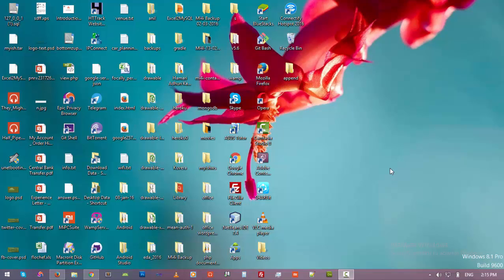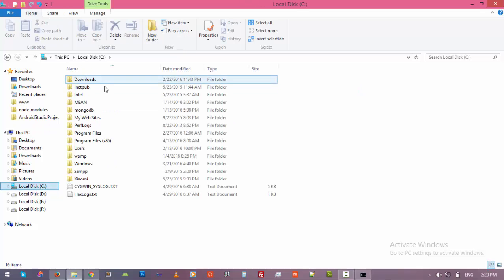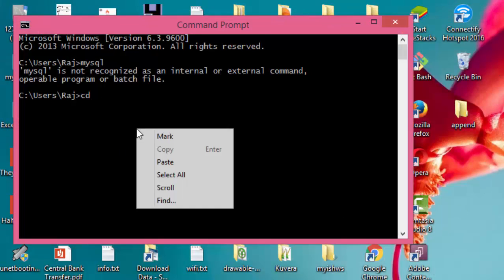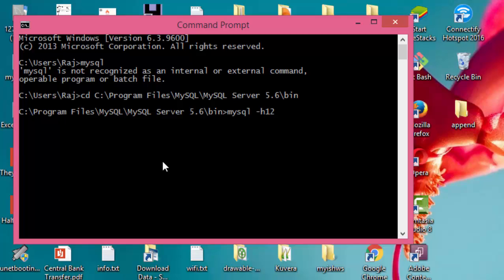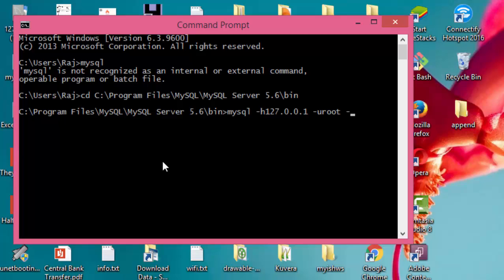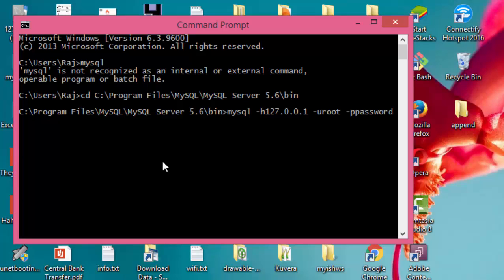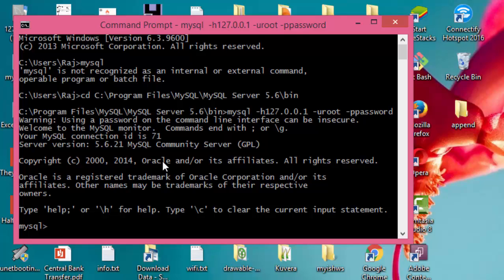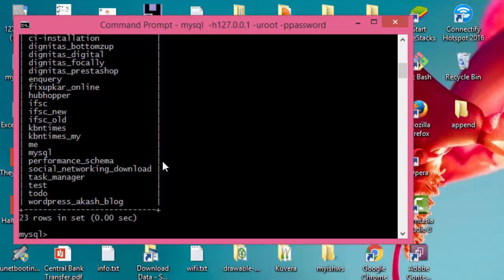1. How To Open MySql Server Using Command Prompt || Mysql And Command Prompt Tutorial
Learn How To Open MySql Server Using Command Prompt || Mysql And Command Prompt Tutorials for beginers || Connecting to the mysql server using command prompt